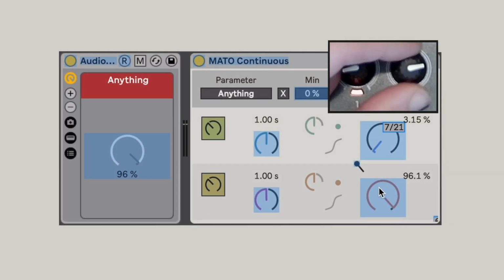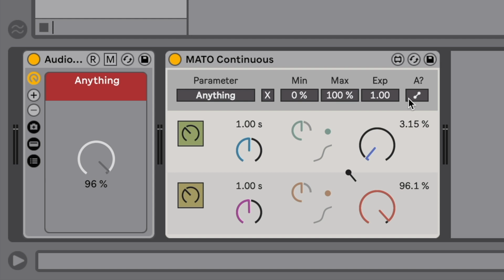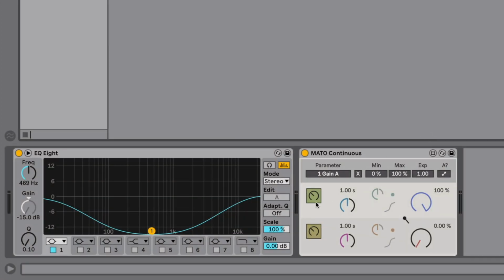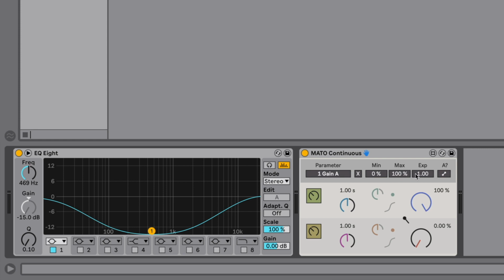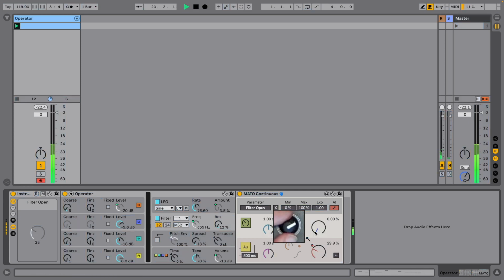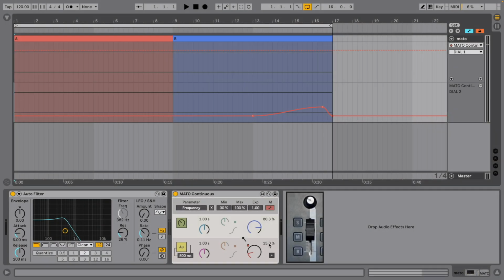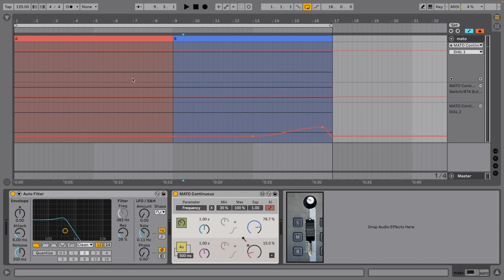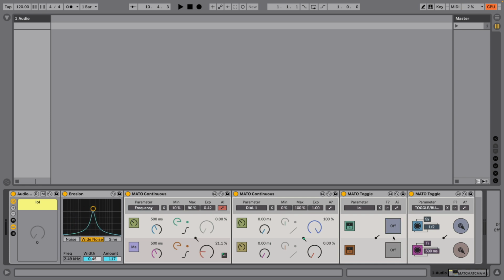MATO Continuous (Official Tutorial Pt.1) – Advanced Mapping Control for Ableton Live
00:00 Introduction
01:14 Overview & Mapping
06:16 Takeover & Curves
09:36 Fixed Position vs. Infinite Spin
13:17 Min / Max / Exp
15:28 Automation Mode
24:30 Return to Automation
29:54 Secret Dial
32:52 Conclusion